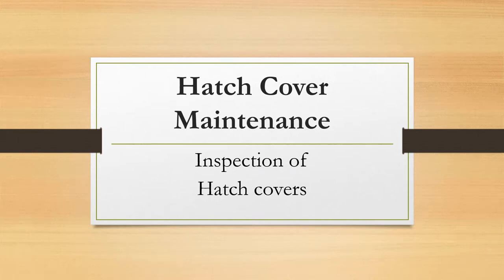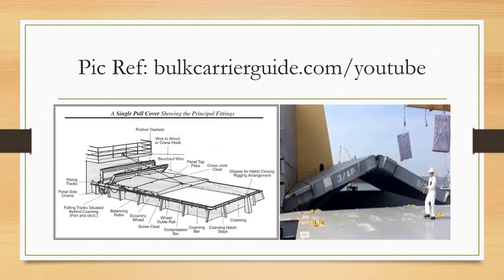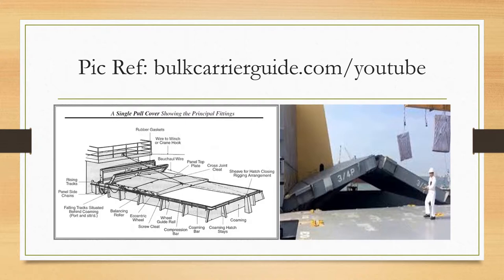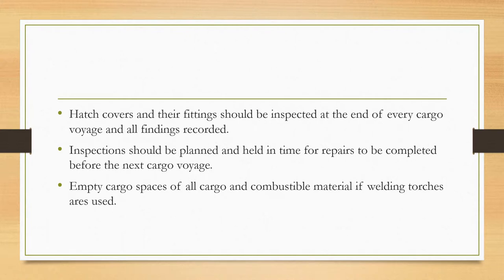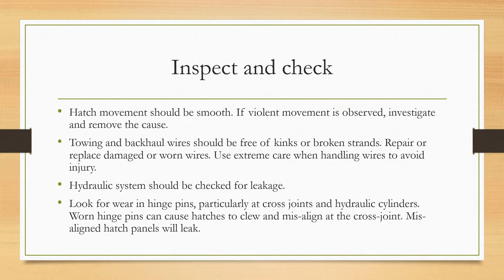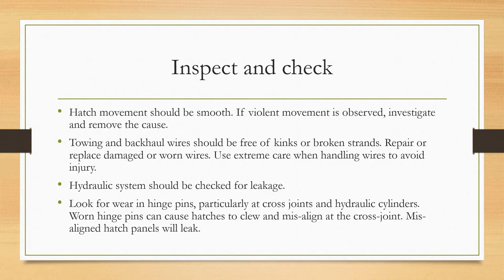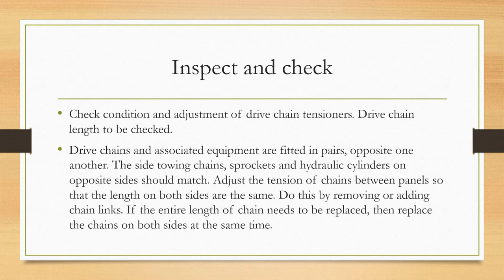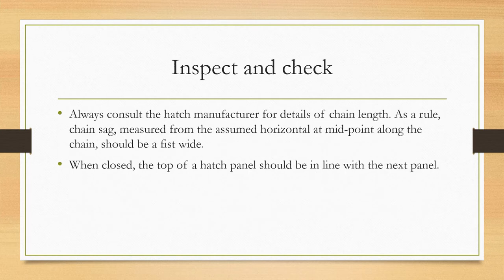Hatch Cover Maintenance - Inspection of hatch covers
What aspects should you look out for when inspecting hatch covers?
This video answers all the above questions and more for the benefit of mariners preparing for examinations (orals and written).